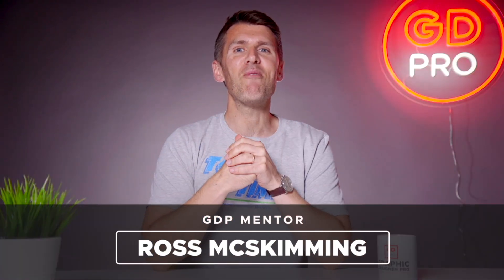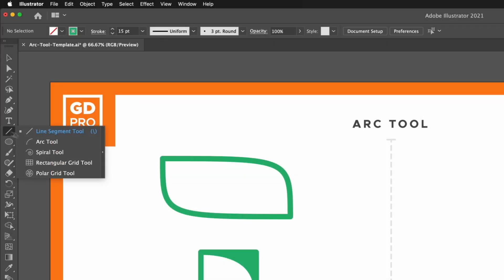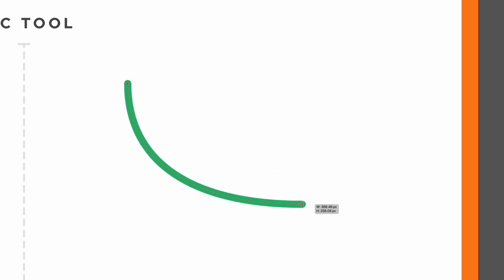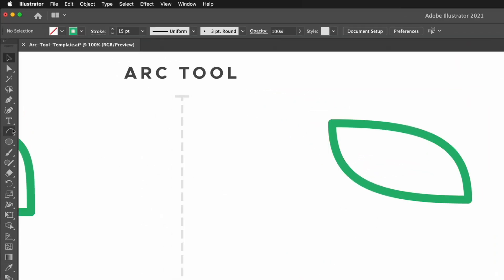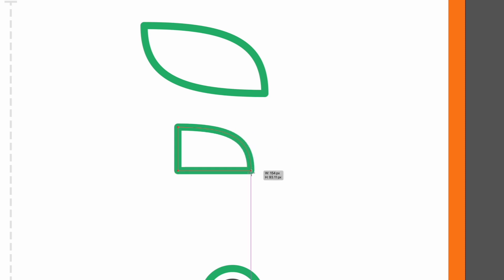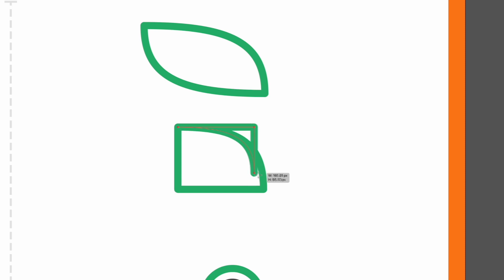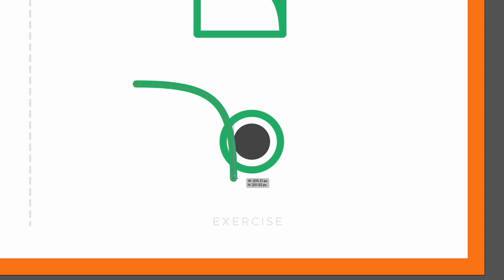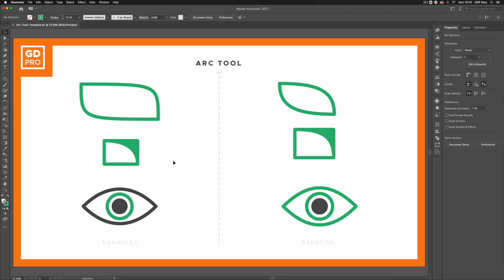How the Arc Tool Works • Adobe Illustrator Tutorial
In this video, we’ll show you how to use the Arc Tool in Adobe Illustrator.